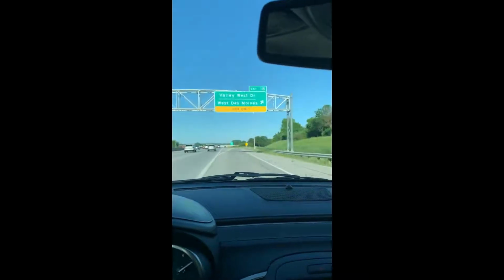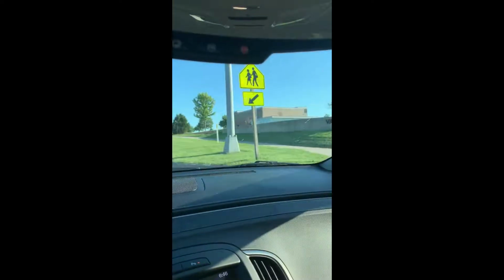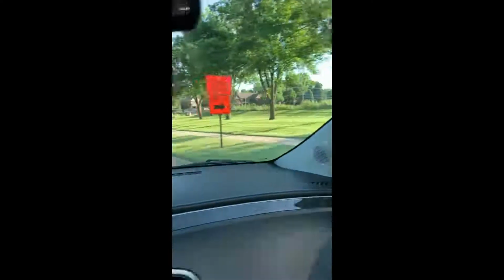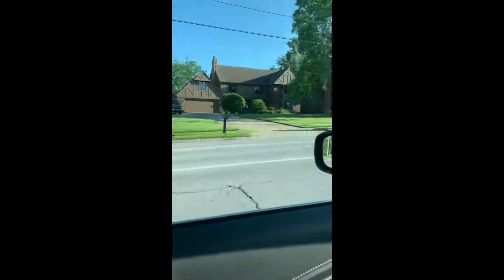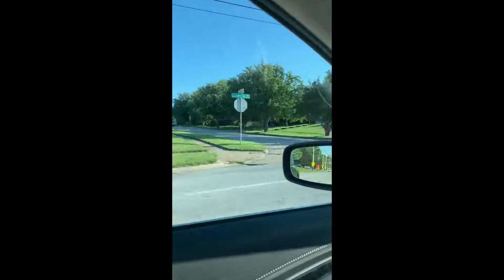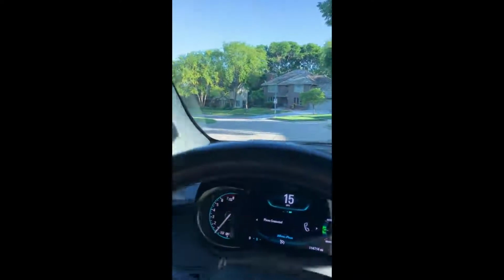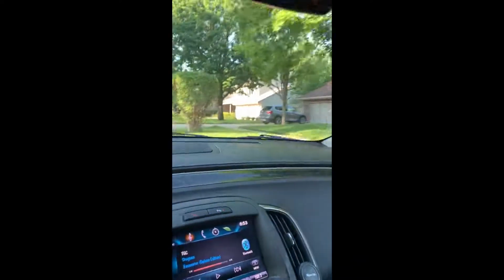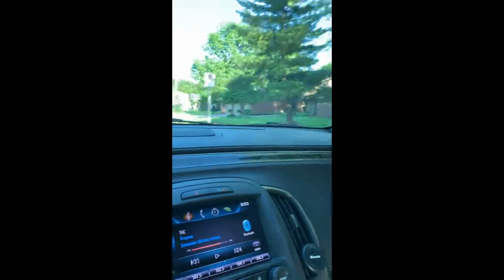Neighborhood Snapshot: Ashworth Estates, West Des Moines, Iowa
Check out these beautiful homes where no two are alike in West Des Moines, Iowa just across the street from Valley High School!

Search homes for sale in the entire Des Moines area now

I’m a full time Realtor® in the Des Moines, IA metro.  I'm a singer and a pianist; I love to workout and be healthy.